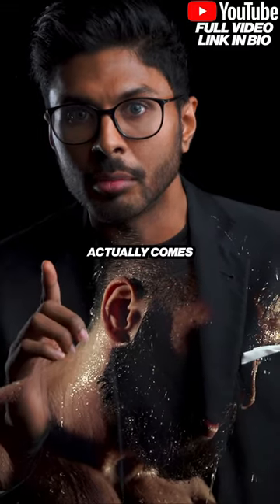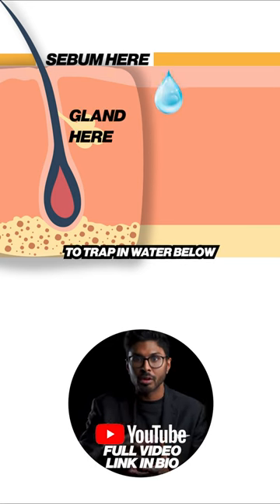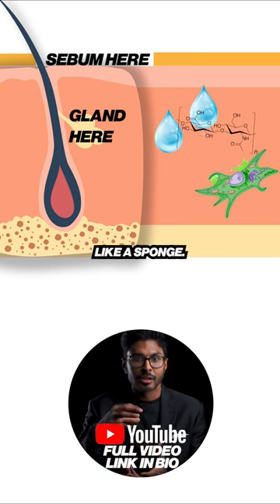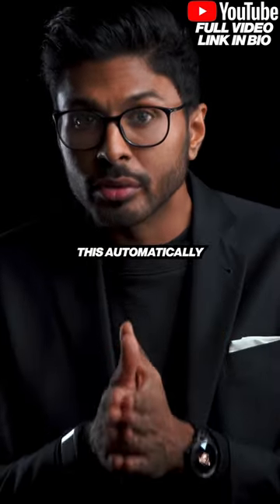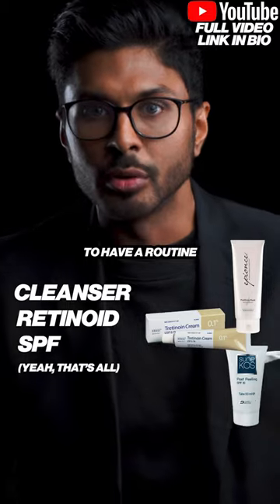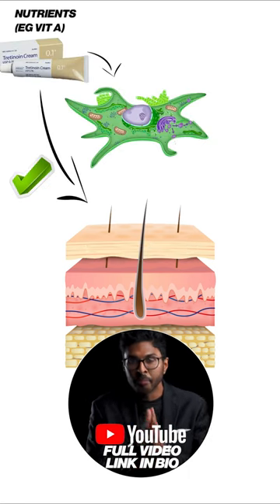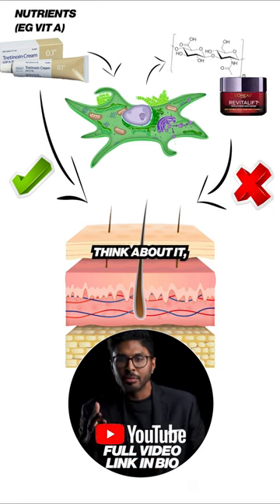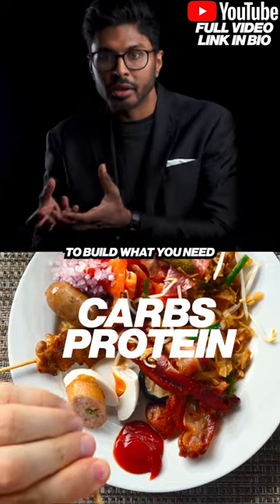Dry Skin? Don’t Moisturize (Here’s The ACTUAL Science)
Moisturisers can actually leave your skin worse than when you started. It seems contradictory but the biology supports using a different approach to acheive hydrated skin.

In this video Dr Abs discusses:
 How Moisturisers Can Dry The Skin
 Better Hydration Methods
 Example Alternative Products (MUCH cheaper)

Dr. Abs
xx